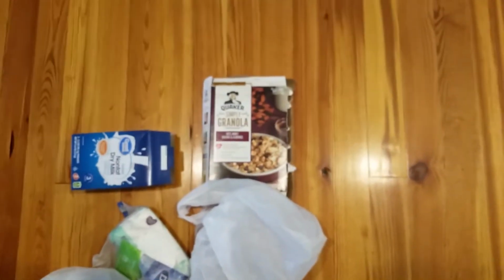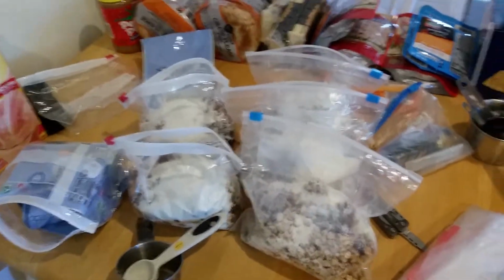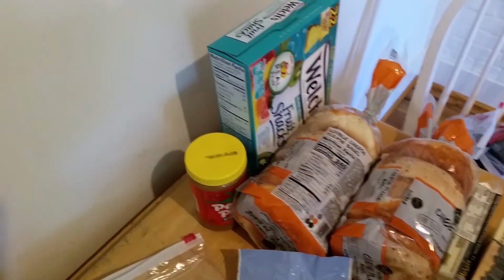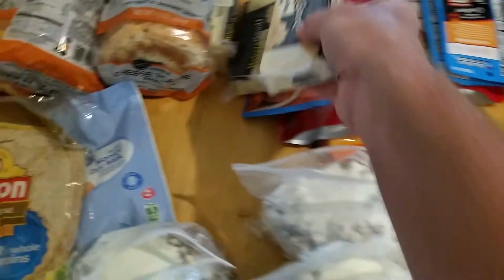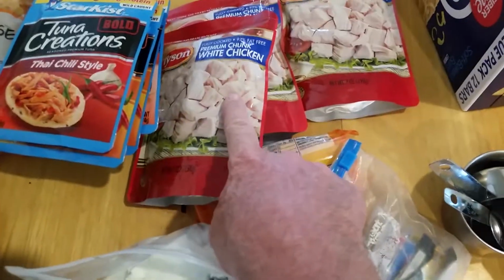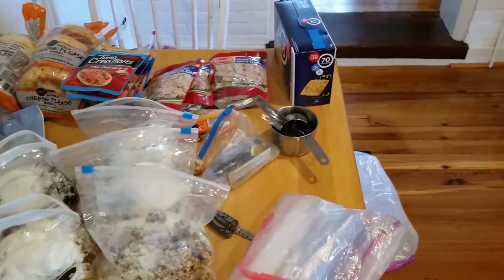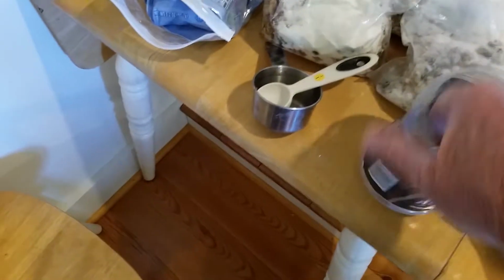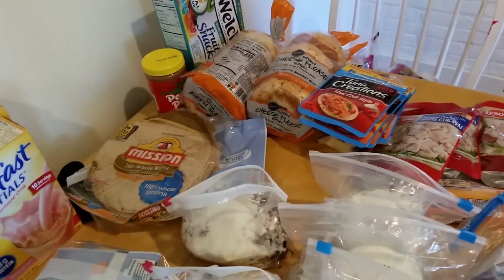Trying out some no cook meal ideas I've been coming up with.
I've been trying some new menu options for hiking.
Breakfast is Granola put in quart ziplock bags along with a packet of Carnation Instant Breakfast Mix and powdered milk. I eat right out of the bag placed inside a cup.

Lunch is Tortillas with peanut butter, fruit snacks, granola and Trail mix.

Dinner can be wraps or sandwiches  using Pita Bread, Bagels and Tortillas with pepperoni, pulled pork, chicken, spam, Tuna or Salmon for meats and aged cheddar, Parmasean or Asiago Cheeses. I also have Sriracha Mustard as a condiment!  :D

Check out my Facebook page - Squarepeg's Trail Talk where I share hiking advice, tips and hacks gained from going on three Appalachian Trail thru-hikes.